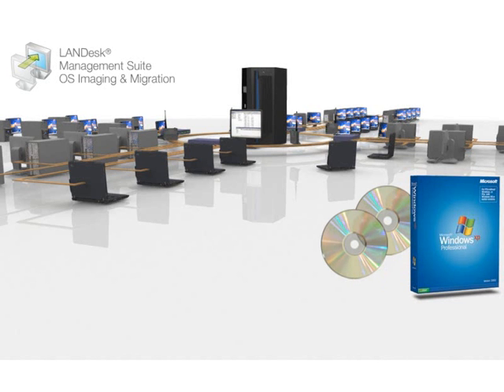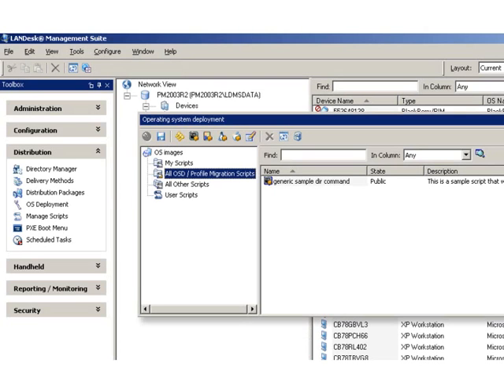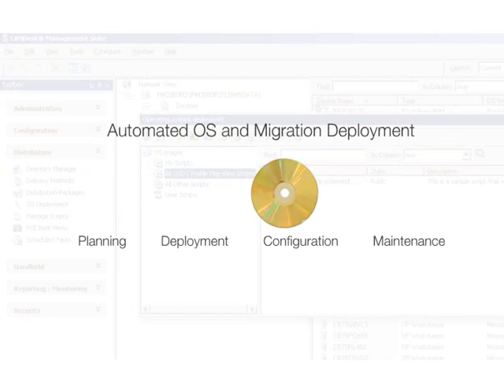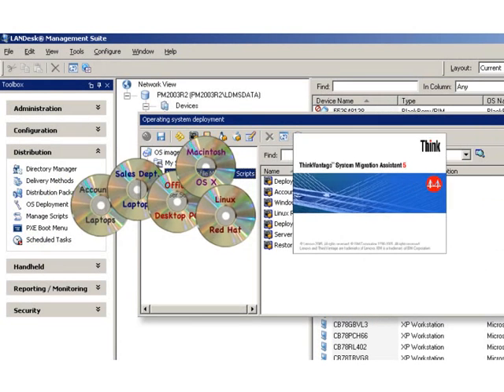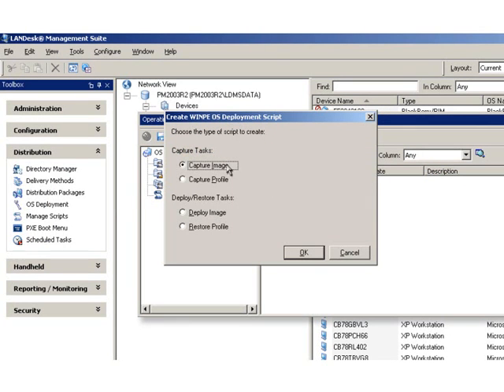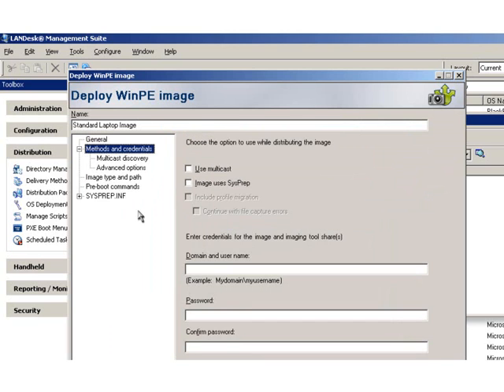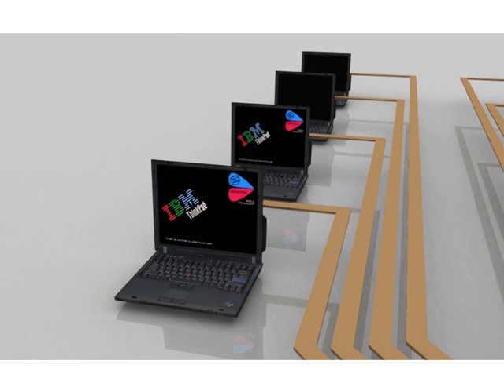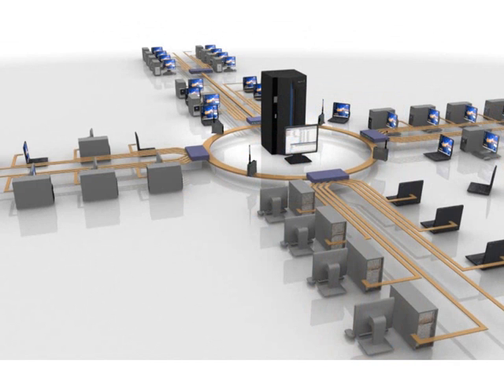LANDesk Management Suite - OS Imaging and Migration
Landesk es un software que permite el acceso desde una sola consola a todos los ordenadores del entorno de red, para administrarlos, actualizarlos y protegerlos.